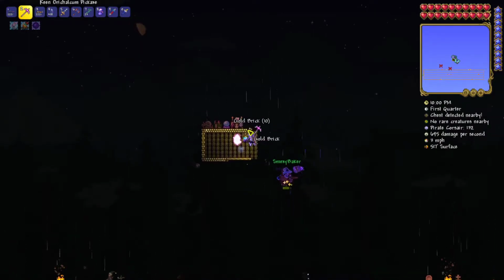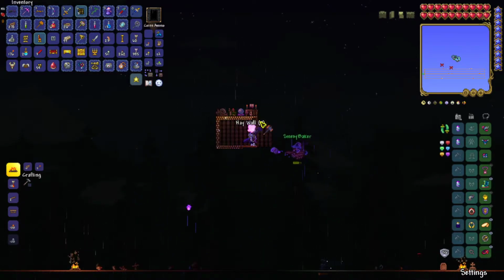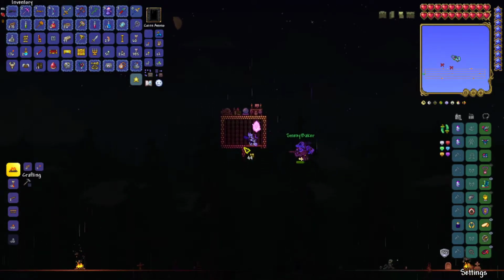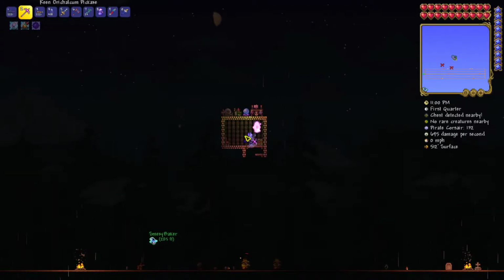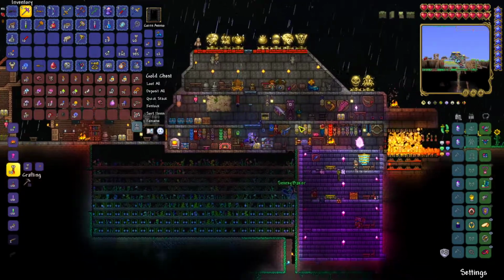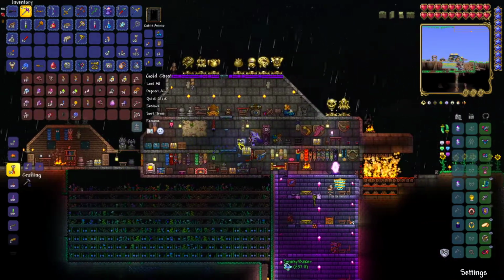Even More... Day 81 - Terraria 1.4 Master Mode Let's Play